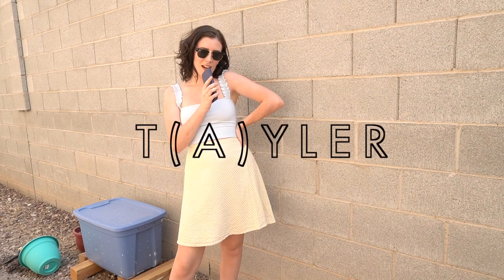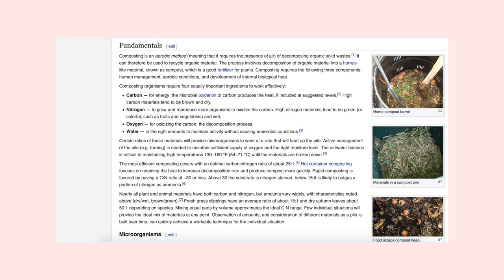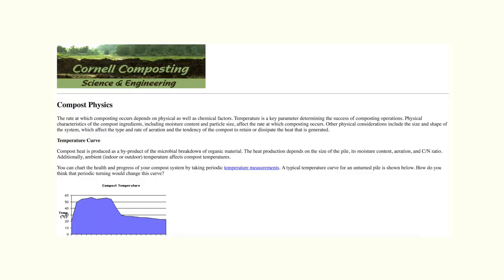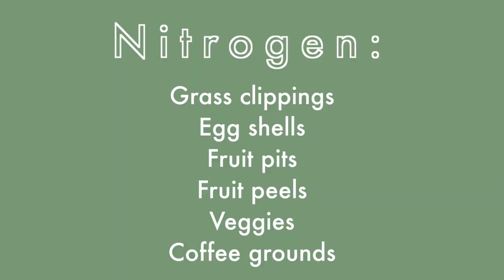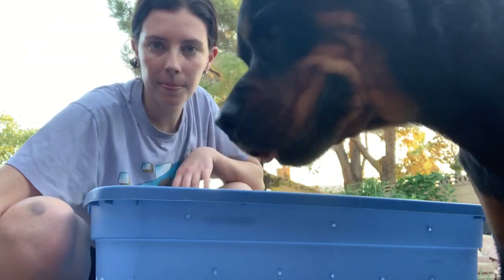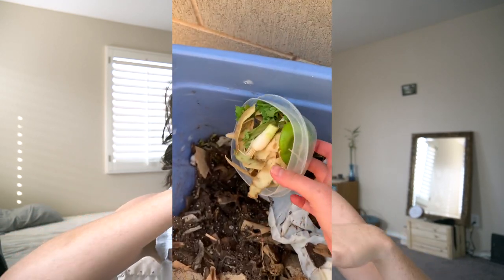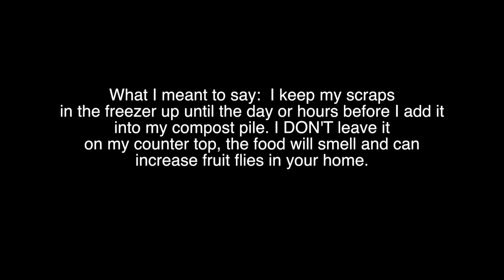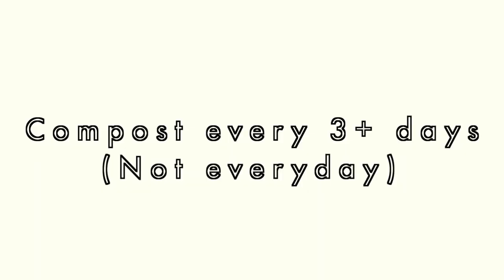I made a compost bin for $5 / HOME COMPOSTING~ low waste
the video about at-home composting is finally here !! I can't help but think that I left out some important details or did not explain things in more detail, so please leave questions down bellow. This is my first home made compost bin, but I've been composting with a rotating composter for over 3 years now. it would mean a lot if you shared this with someone who is looking to start an at-home compost system for cheap!

Picture in the video are not mine and you will find their sources in the links bellow!